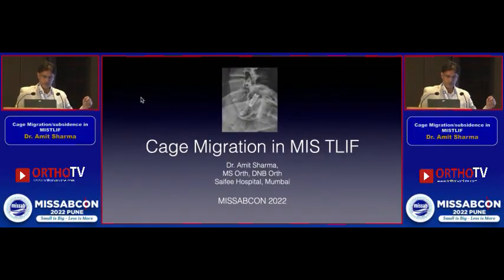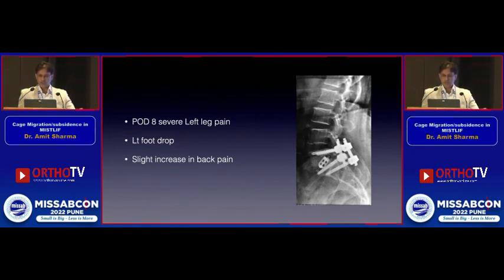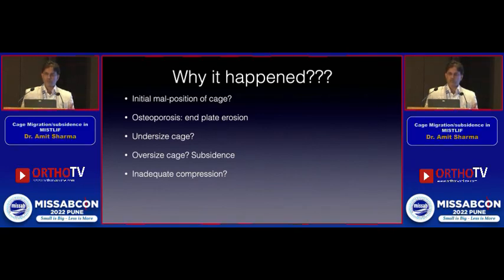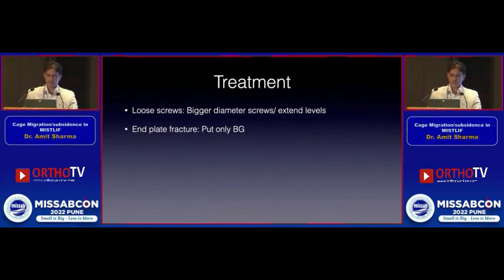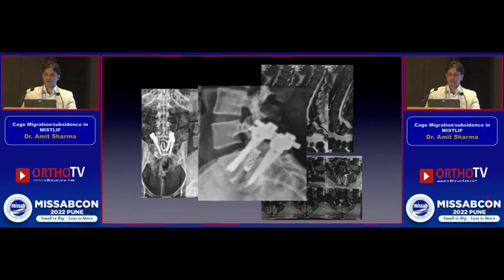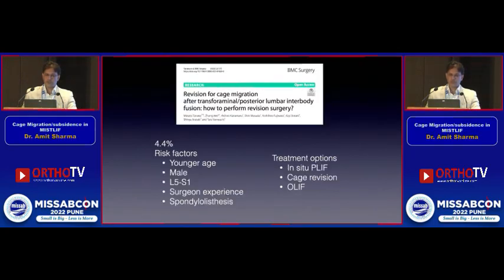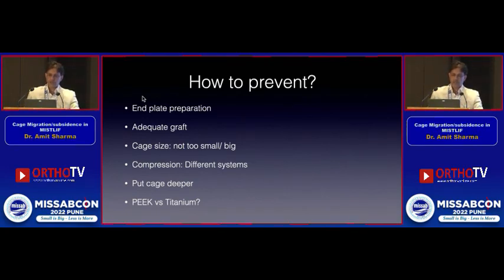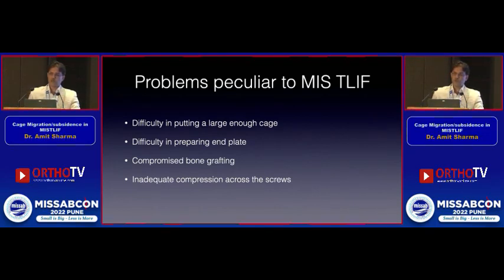Cage Migration in MIS TLIF - Dr Amit Sharma